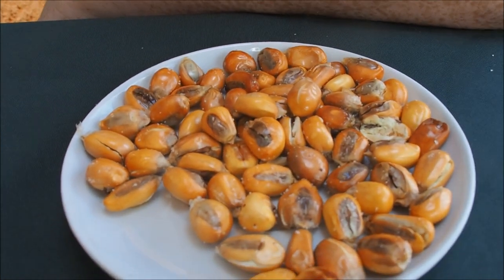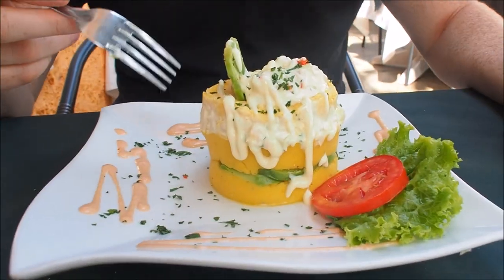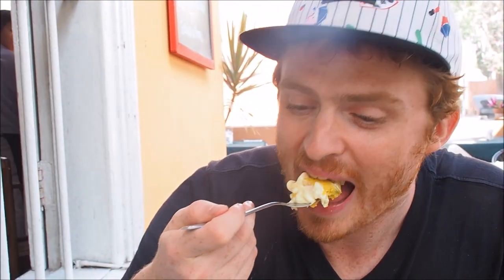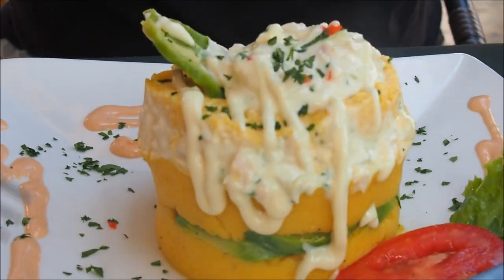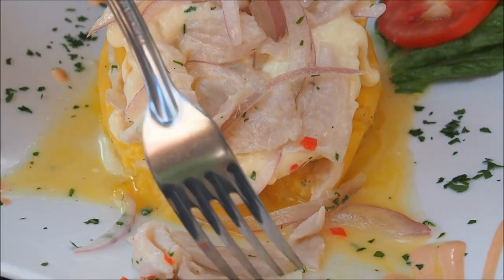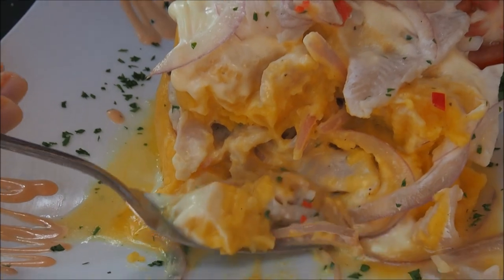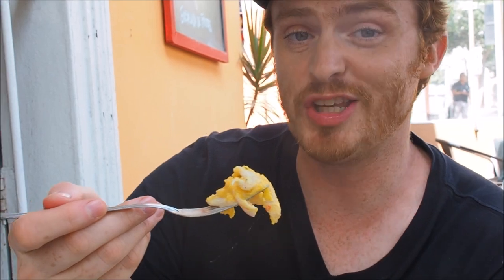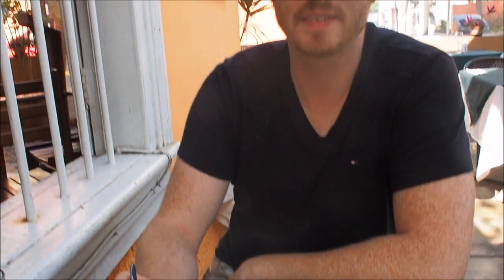Causa: Eating our favorite Peruvian potato dish in Lima, Peru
Come join us for a meal in Lima, Peru as we sample our favorite Peruvian potato dish - Causa. It is basically mashed yellow potatoes mixed with chili, oil, onion and lime including fillings of avocado, chicken and/or ceviche (Causa Acevichado) which is typically served cold with olives and hard boiled eggs. In Lima you can find one called Causa Limeña. It is often a shared appetizer but eaten on its own it can be a main.

Causa: Eating our favorite Peruvian potato dish in Lima, Peru Travel Video Transcript:

So it is time for another food video and today we are going to be trying something that is called Causa. Causa, it is kind of like a shepperds pie if you haven't tried it before, it is made with yellow mashed potato and you can get lots of different fillings. So we've ordered two different varities and that should be coming soon and it is going to be delicious. I love the causa.

And while we wait. While we wait, while we wait. We're going to have our favorite snack - Canchita - which is the fried corn with salt on top of it.

Ah, I'm loving this stuff. And I'm always amazed by the size of these kernels. Seriously, it never gets old. Look at that. I know. They are gigantic. Massive. They're like twice the size of what we're used to having back home in Canada.

So the causa has arrived and it is a thing of beauty. How excited are you for your food, Sam?

Yeah, it looks like artwork. I almost feel guilty tucking in to it. Almost. Okay, so let's talk about the key ingredients that make up causa.

So you have your yellow potato, lime and aji which is the yellow hot pepper. Yeah. In terms of fillings you can have lots of different ones. So Sam went with the classic. Mine has chicken and you can also see that there is some avocado here on the side as well. And that looks like some mayo sauce on top. I'm just going to dig right in. I'm going right to the bottom. It is like cutting into a tower.

And with this particular causa it is really salty. You can tell they've added a lot of salt to it. But it just like, when you get that much yellow potatoes, it is just oh man it is so good. It is almost like having Mom's mashed potatoes back home or something but with much better dressings. With the chicken and the sauce and the avocado.

Okay and let's talk about the chicken. Is it shredded chicken? Like the one we had in Aji de Gallina or is it chopped. It is shredded chicken.

One more bite for quality control. Research purposes. That is good stuff.

And I am beyond excited for mine because I saw Causa Acevichado on the menu and that is a ceviche causa. Look at that. So I've got my fish, a little bit of fish that has been cooked in lime. I have my red onions, I have my hot chili peppers and of course my yellow mashed potato with a bit of mayo.

Super fancy over there. I know. And if you know how much I love ceviche this is just the perfect dish for me really.

The best of both worlds? It is so good. The lime. So much lime. And it is so tangy. And a little spicy. With those little pieces of red chili.

I do like mine but I can't leave this restaurant without at least trying the one with ceviche too.

Well, what do you think? Wow. I've never had causa with ceviche so this is a really unique experience for me. I love it. I mean I think I prefer. I do prefer yours to mine. Yeah.

And another thing I love about this dish, about causa, is all of the colors. Like look at that. The bright yellows, the purple from the onion, the red. We've got lots of greens. It is just such a colorful meal.

It is an attractive meal. It is art on a plate. Art on a plate. There you go.

Okay, so it is now time for price point. So in terms of price point that cam to 45 Soles which is $13 US dollars. Not bad value. We're both leaving really full. And what is kind of funny is that this is typically served as an appetizer not as a main. But if you eat it one per person it can totally be a main. It is so filling. It is potatoes. It is heavy. If you're in Lima or Peru definitely check out causa. It is something we highly recommend.

This is part of our Travel in Peru video series showcasing Peruvian food, Peruvian culture and Peruvian cuisine. All things Comida Peruana and Cocina Peruana.  .